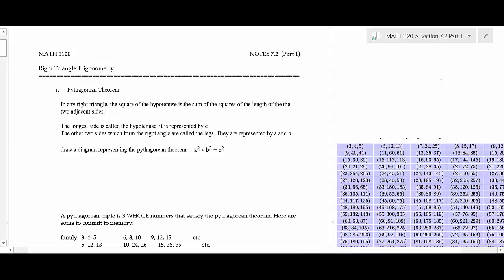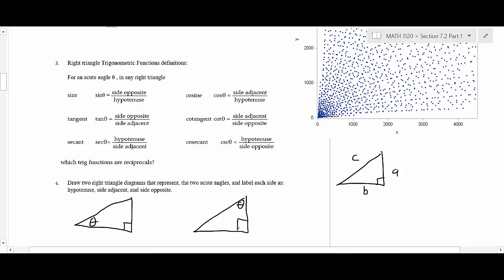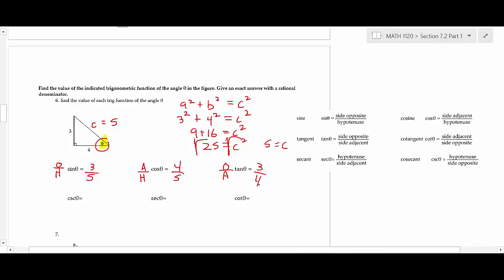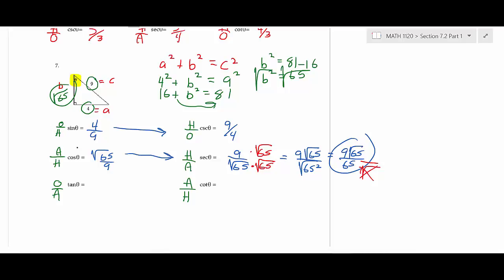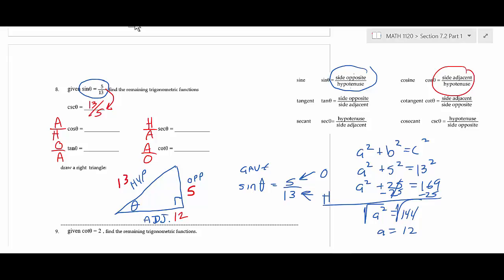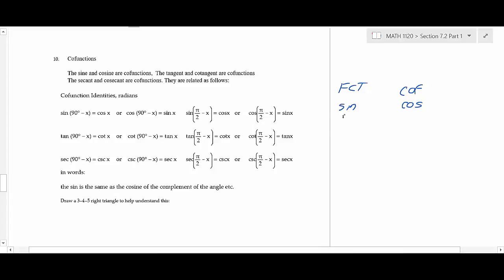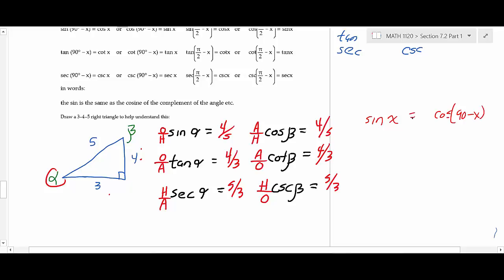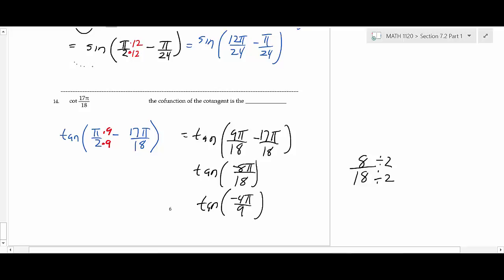MATH 1120 Section 7.2 Part 2 Right Triangle Trigonometry